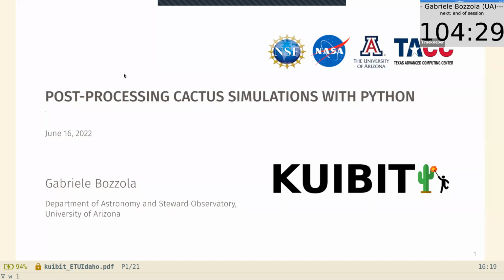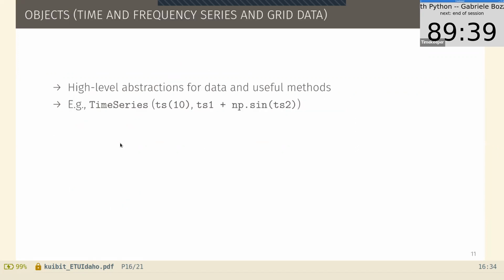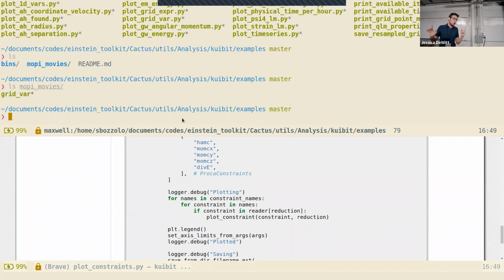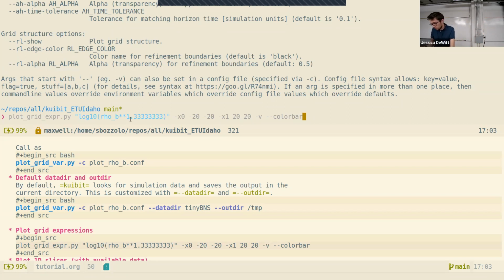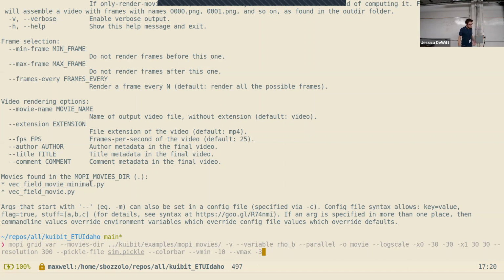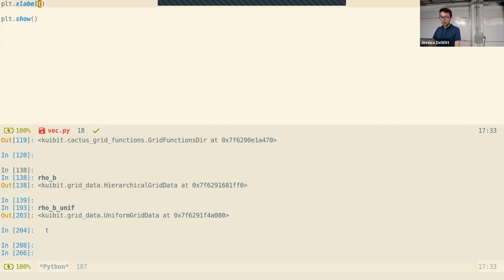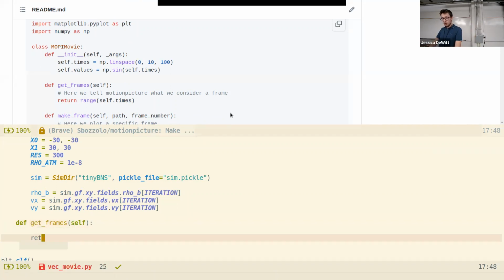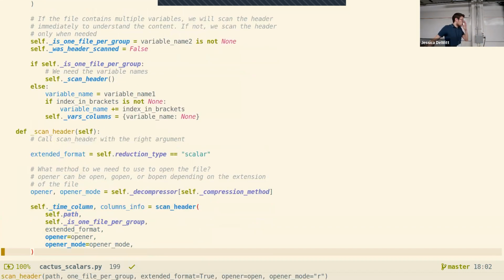Tutorial: Post-processing Cactus simulations with Python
Gabriele Bozzola (University of Arizona)

kuibit is a Python library for quantitative post-processing and visualization of Cactus simulations. In this tutorial, I will first introduce the package and present some of its design choices. Then, I will walk through the first steps for new users, including installation, setup, and running some provided examples. Next, I will develop a script from scratch for a new analysis and visualization. In doing this, I will discuss some of the most important aspects of the library.